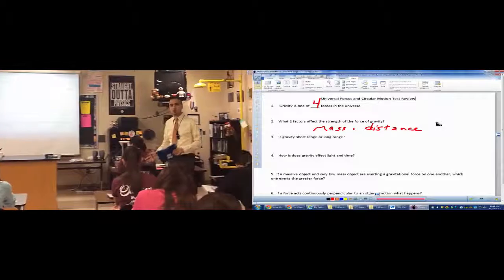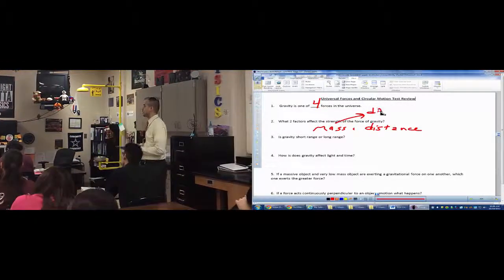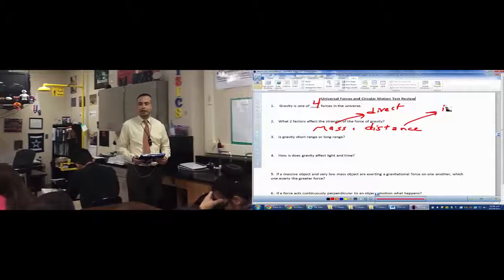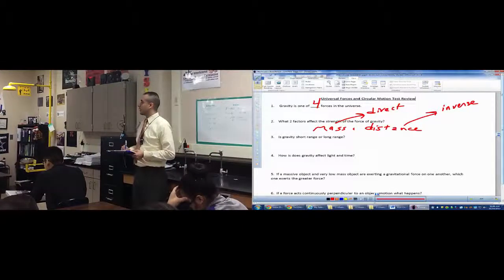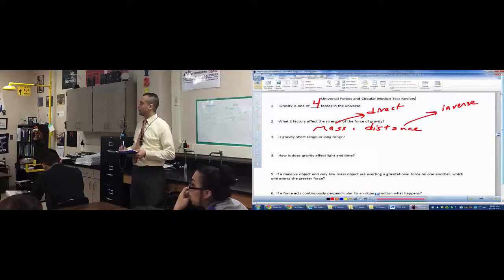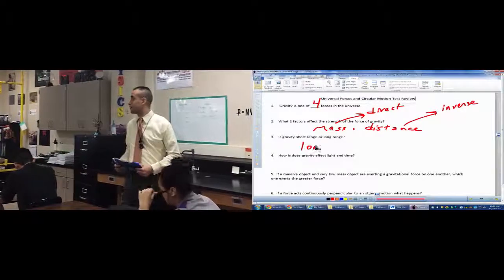Physics Review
review using eChalkboard and Swivl